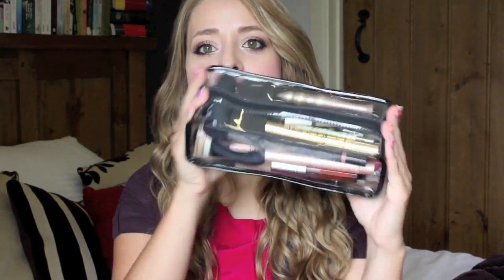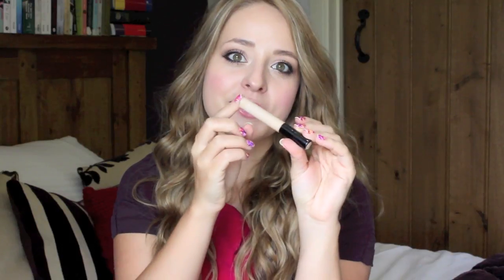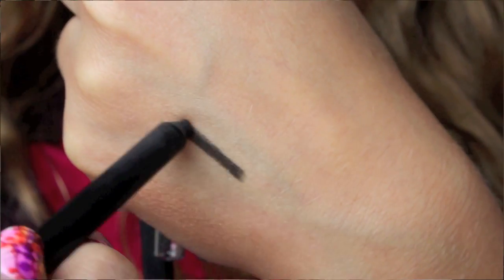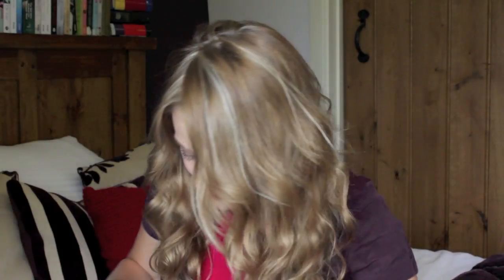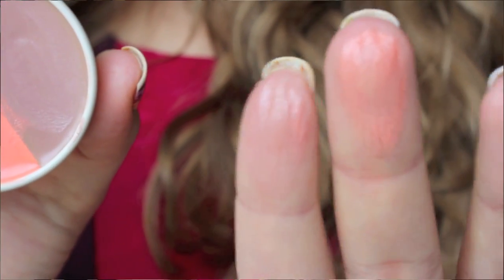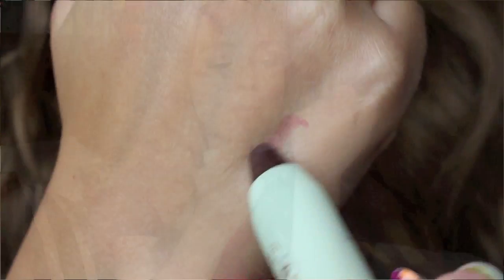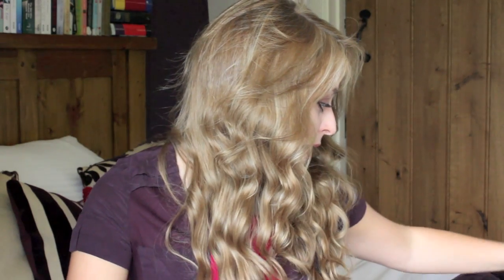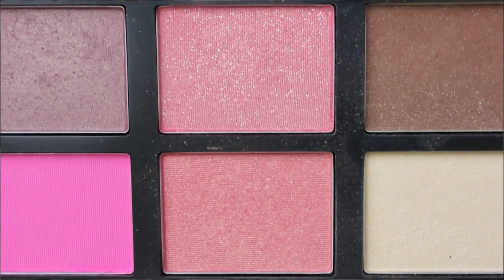What's in My Travel Makeup Bag: LA Edition! | Fleur De Force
Want to WIN my makeup look in this video?!

MAC Eyeshadows -- Orb, Naked Lunch, All That Glitters, Hypnotising, Satin Taupe, Black Tied, Patina, Tempting, Woodwinked, Sable, Twinks, Cranberry, Wedge, Espresso, Carbon
NARS Danmari Blush Palette: Limited Edition (Winter 2011)

WHAT I'M WEARING:
Top: Massimo Dutti
Nails: Impress Press-on Manicure in Lovestruck